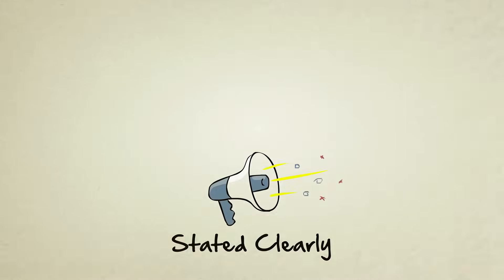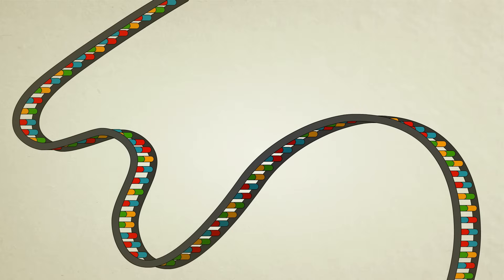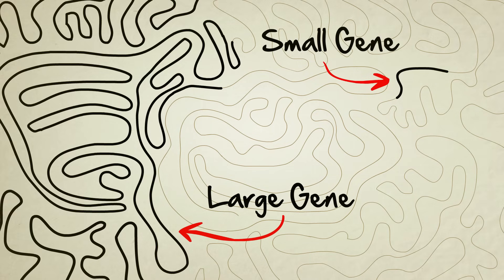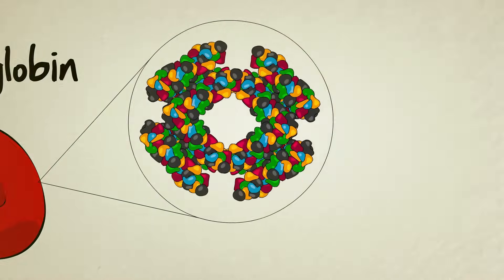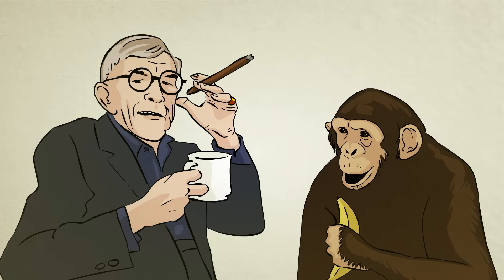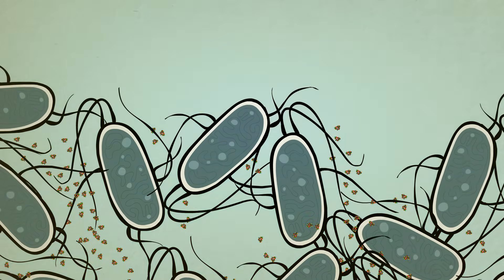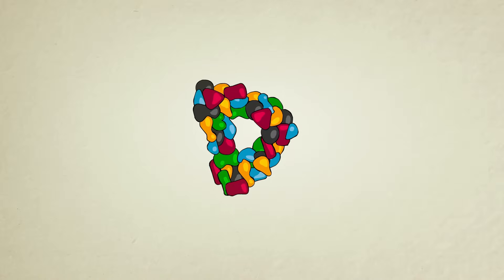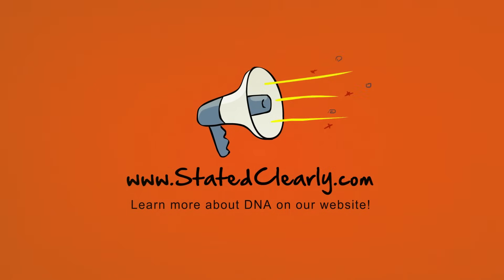What is a gene?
You've probably heard about GMOs or Genetically Modified Organisms but what exactly is a gene and what does it mean to modify the genes of a plant or animal?

We hear about DNA and genes all the time in the news and in our biology classes but very few of us can actually explain what a gene is? This short film is designed to help.

Here we discuss a basic definition of a gene, show what a gene looks like, what it is that genes actually code for, and the basic idea behind Genetically Modified Organisms.

The video also briefly mentions one of the ways DNA strongly suggests that all living things are related and share an evolutionary history.

Even though the content given here is just a simplified overview of genetics, after watching this video (along with our first video on DNA you should be able to easily follow any news article, basic conversation, or 100 level college course lecture on genetics, even if you've never taken a biology course or studied genetics in the past.

Rest in peace, Packy the freckled Elephant from the Portland Zoo (featured in this video). He was a wonderful soul who brought joy to many.

Rest in peace, Wanto the western lowland gorilla (featured in this video). Though he had his angry moments, he was well loved and will be deeply missed by all who knew him.

Content for this video has been modified from two text books:
Molecular Biology of the Cell, third edition:
Bruce Alberts, Dennis Bray, Julian Lewis, Martin Raff, Keith Roberts, James D. Watson

Biology Eighth Edition:
Neil Campbell, Jane Reece, Lisa Urry, Michael Cain, Steven Wasserman, Peter Minorsky, Robert Jackson

Chimps and humans share 96% of their DNA comes from National Geographic

Fruit flies share about 50% their genes with humans comes from NASA and NCBI (National Center for Biotechnology Information)

Hope you liked the video, more are in the works. Stay Curious!

Portuguese captions by Marcos André